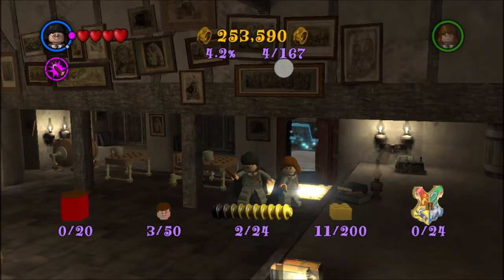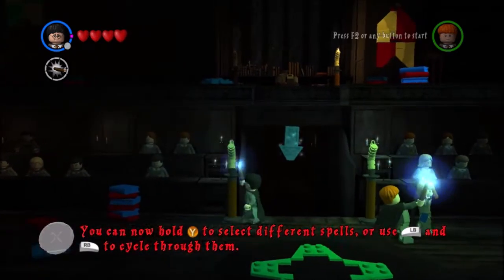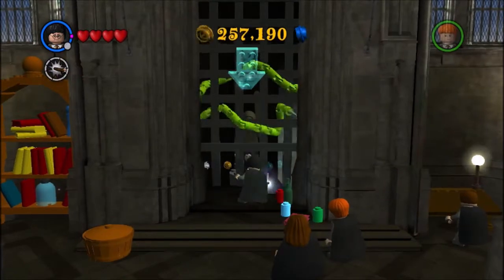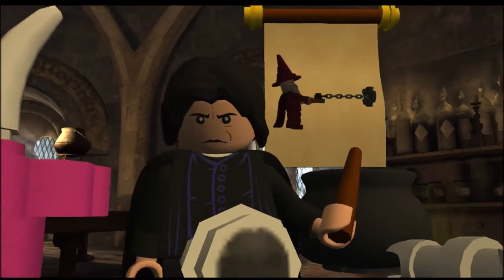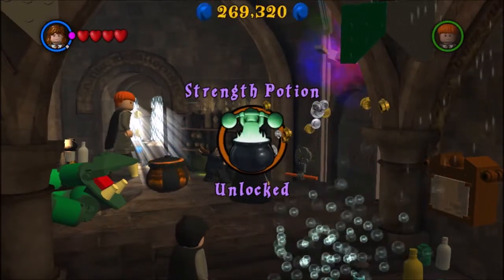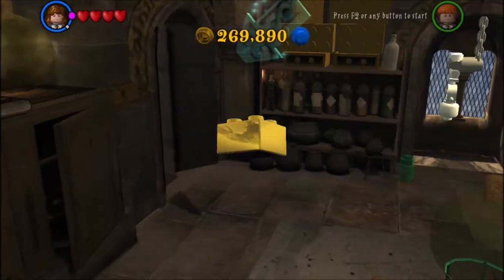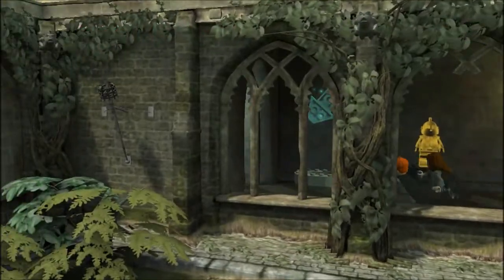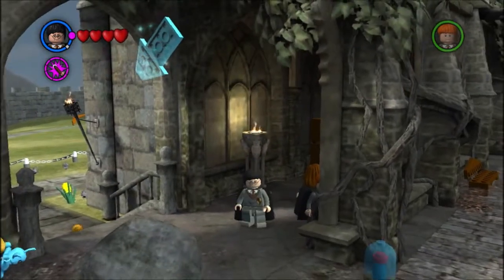Let's Play: LEGO Harry Potter Years 1 4 Part 6: Attending Classes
Apologies been awhile since I last uploaded, not had the time to record as been playing various games. Thought I would record some LEGO HP as been sometime since I recorded, in this episode, we attend many classes in Hogwarts, enjoy! Plan to upload more videos over weekend and next weekend too.